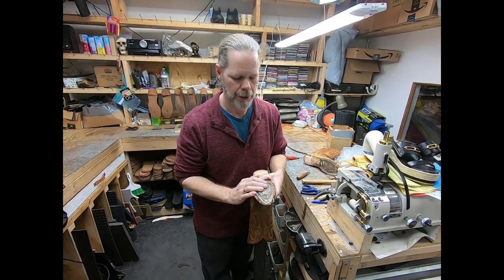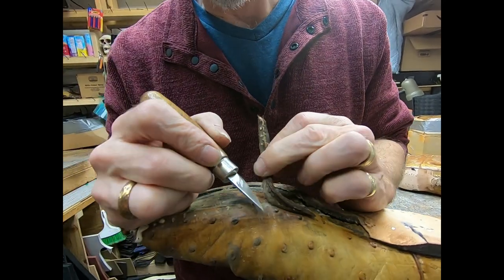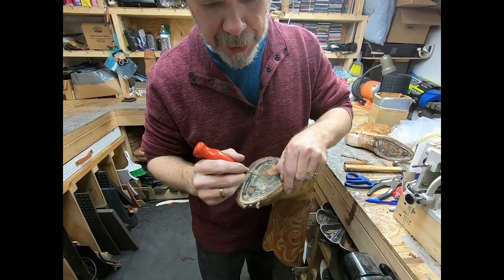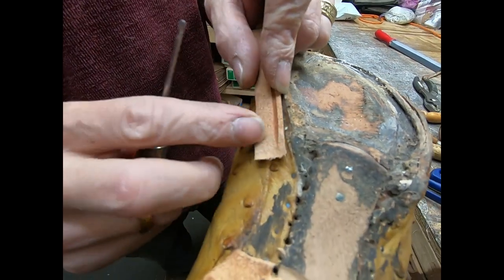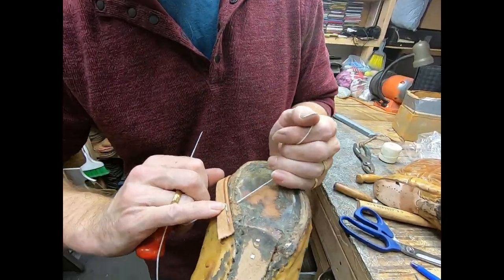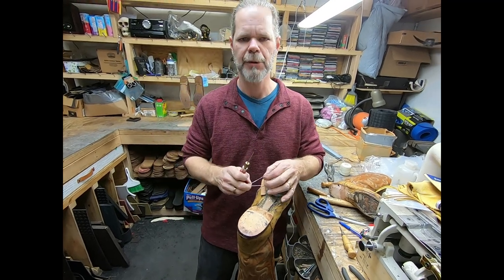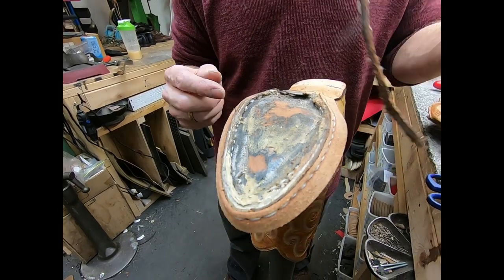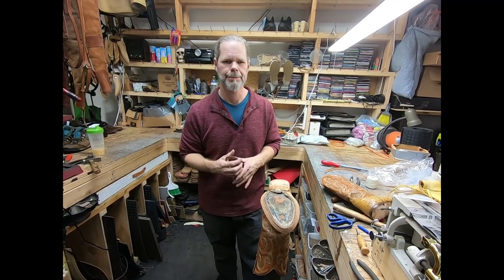Welt Replacement on Cowboy Boot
In this video we found a cowboy boot that needed more work than we originally anticipated, so we decided to do a video. Old pair of cowboy boots needed a new welt. Hope you enjoy!